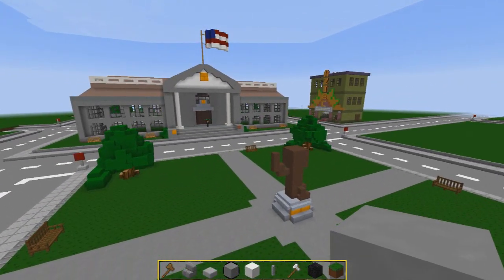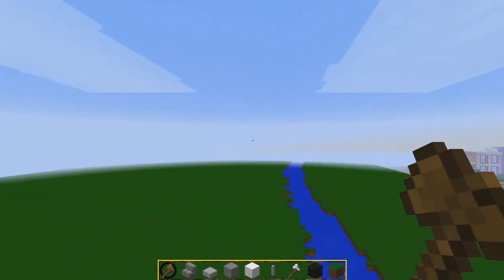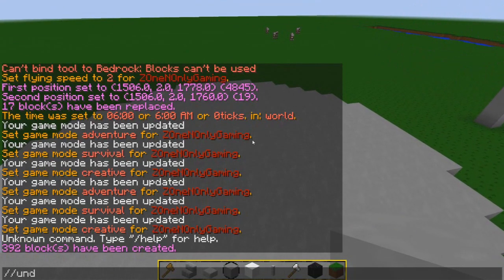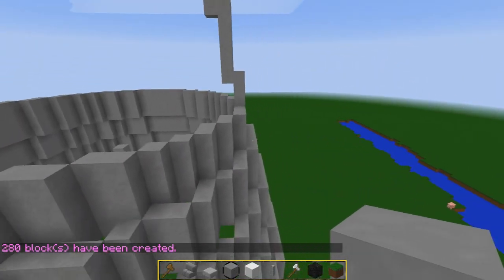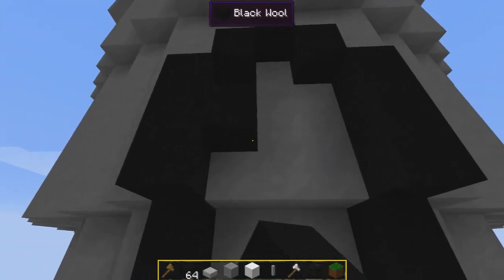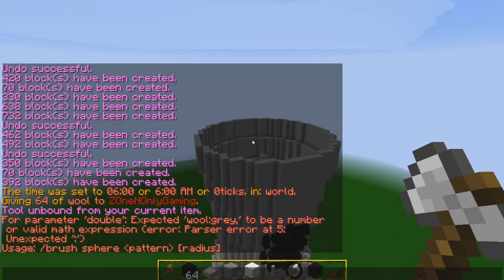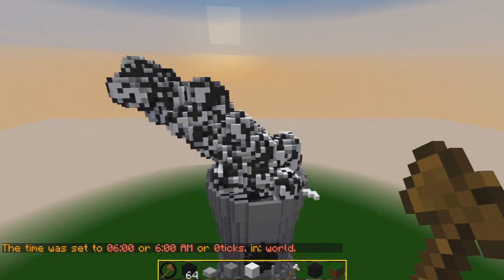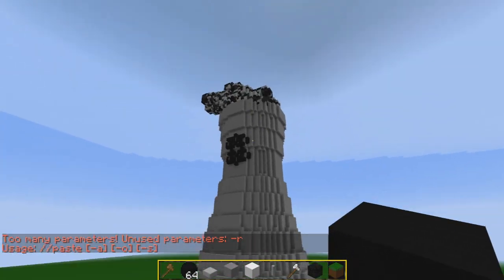Minecraft :: Springfield Lets Build :: Power Plant Part 1 :: E30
At long last we start the power plant here on our Minecraft version of Springfield. The cooling towers are the iconic and most well known so it's a great place to start.

Mods used:
Custom NPCs
Microblocks
Carpenters Blocks
World Edit

Gamertag: Z One N Only

Cheers Guys.